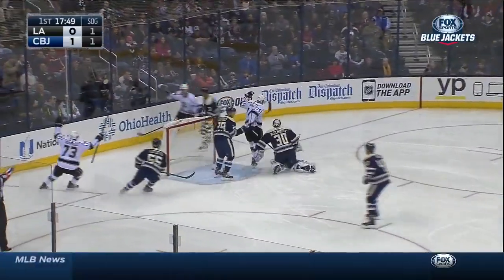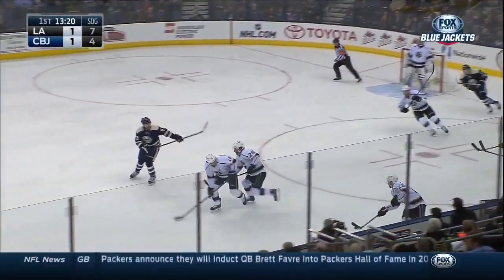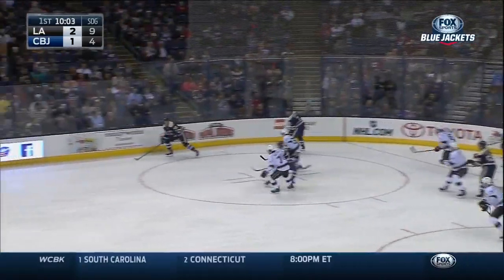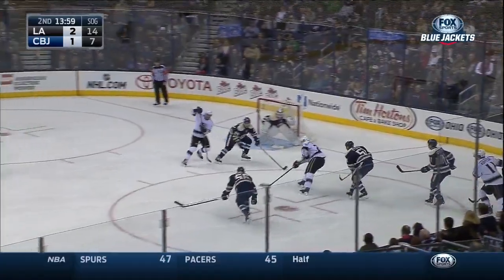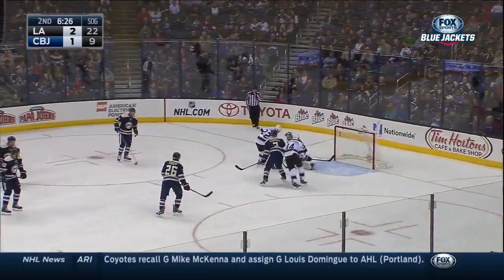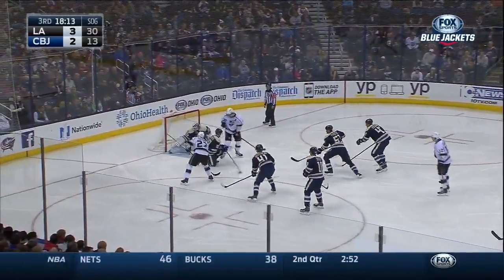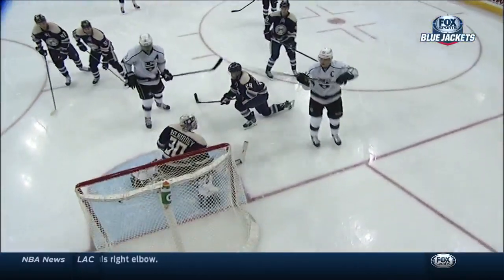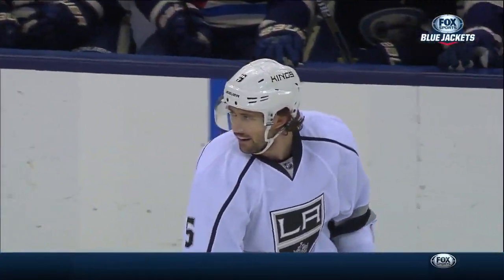Los Angeles Kings vs. Columbus Blue Jackets 09.02.2015